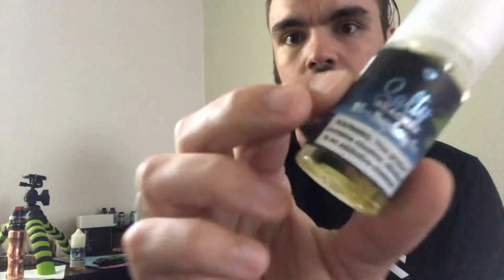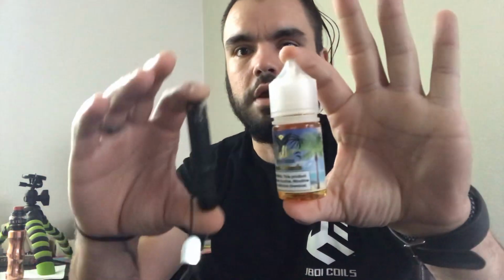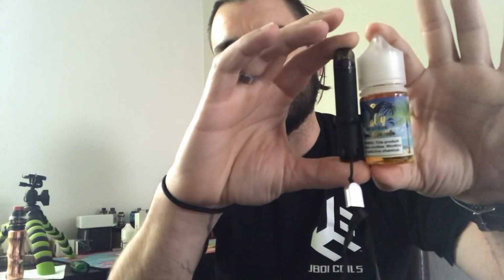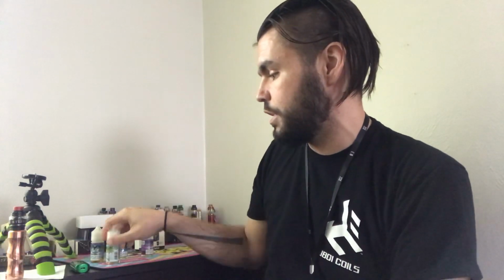Salty Beaches. Salt nic Liquid from Vape Craft Inc. Stealth Vape Fuel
Our government is systematically initiating FLAVOR BANS across our country...the Land of the FREE. If we don't do what we can to educate our fellow citizens we're gonna lose something that means a great deal to us as a community!

ADVOCACY GROUPS... DO YOUR PART!!!

These are just a few. Get it there and fight for your rights!!!

A Little Inspiration to Stay Sober ALL DAY...EVERYDAY!!!

Ben Murphy